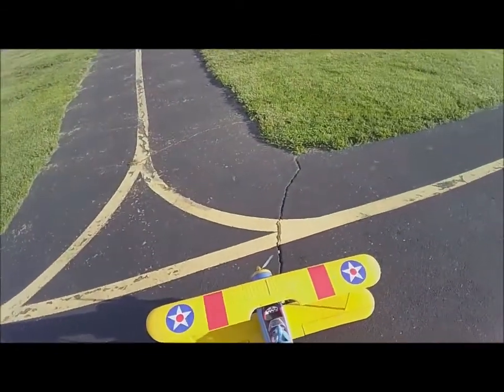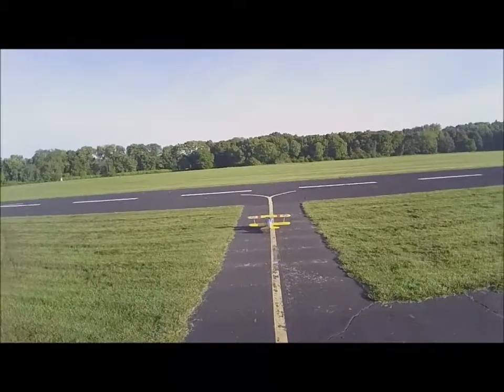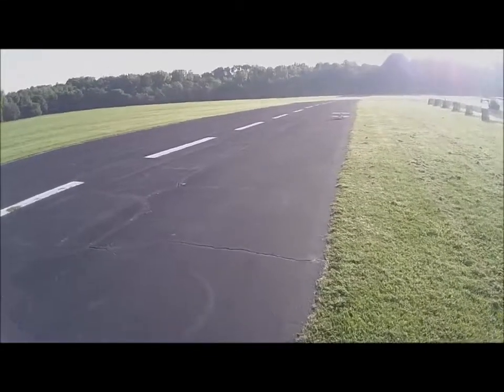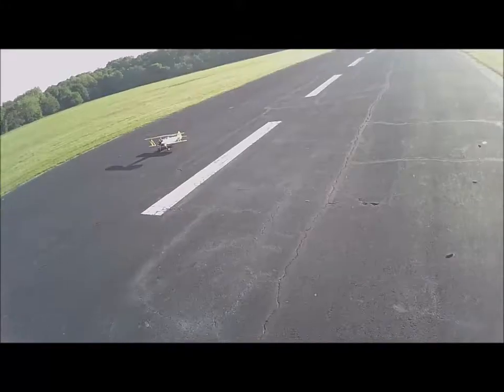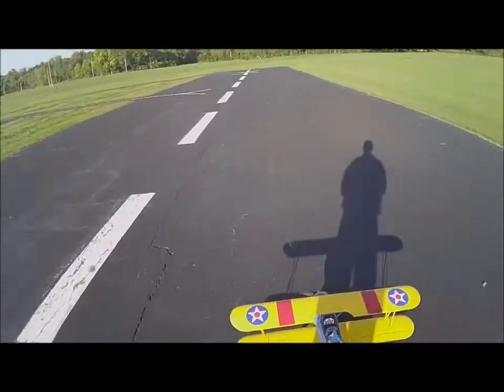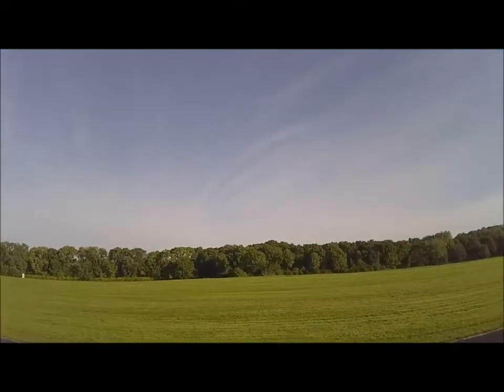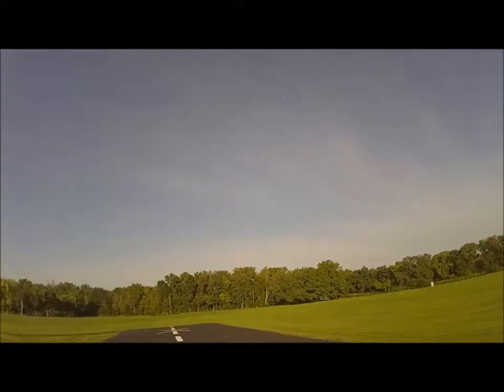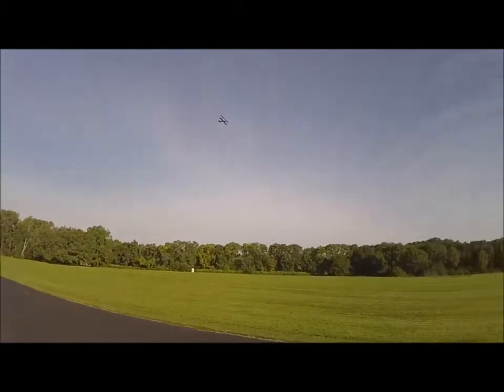PT 17 was a Red Barron from Tower Hobby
Tower Hobby S&D  started as a Red Barron and ended as a good looking PT 17   Flies pretty good and generally lands good also.